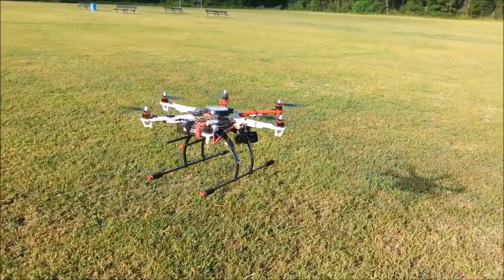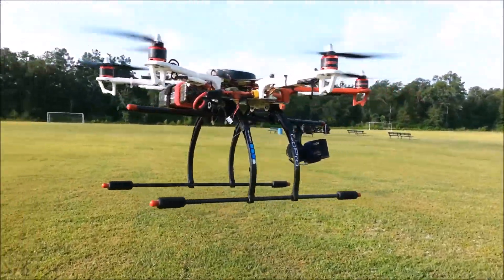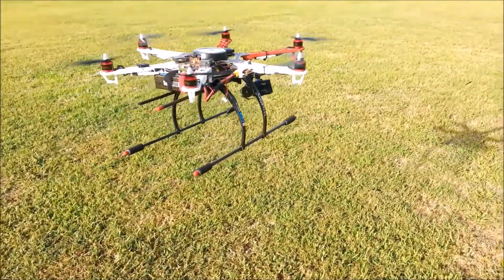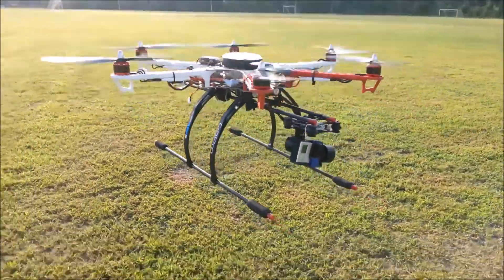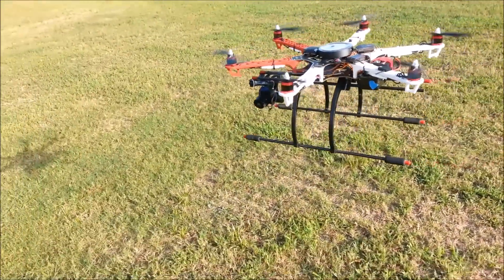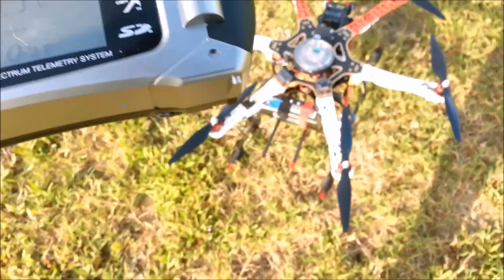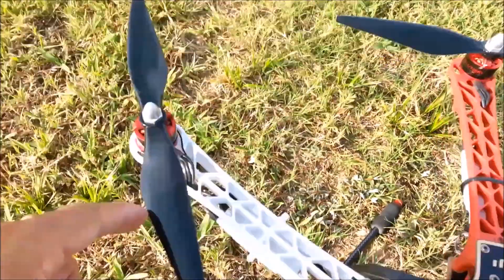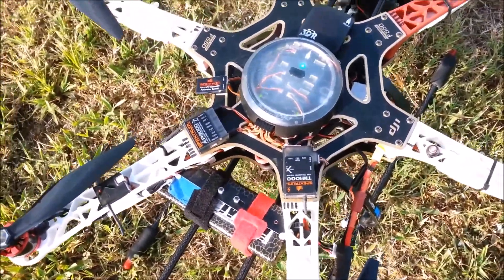DJI F550 HEXACOPTER TESTING HEAT ON MOTORS 920 KV AR8000 TM1000 AIRCRAFT TELEMETRY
ACTUAL TEMPERATURE HEAT TEST AFTER 11 MINS OF HARD USE IN THE TEXAS 104 DEGREE OUTSIDE HEAT. MOTORS RUN PERFECT.